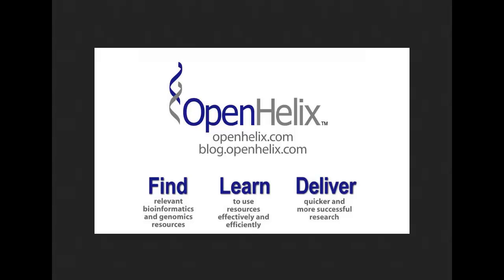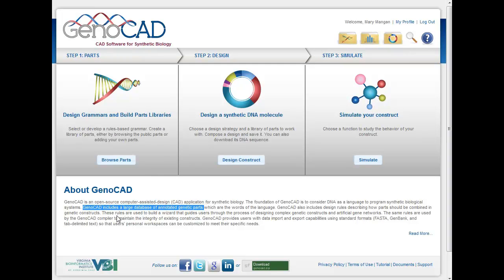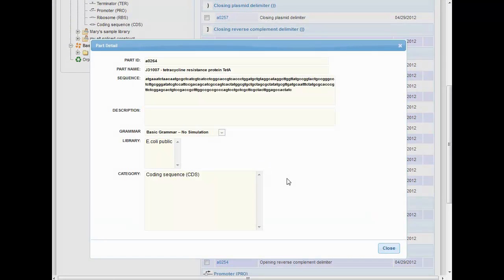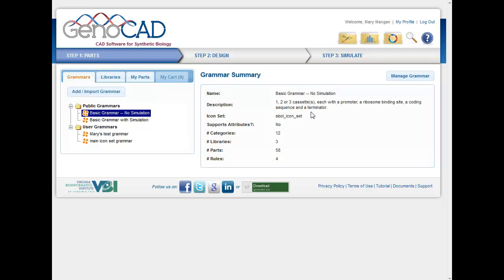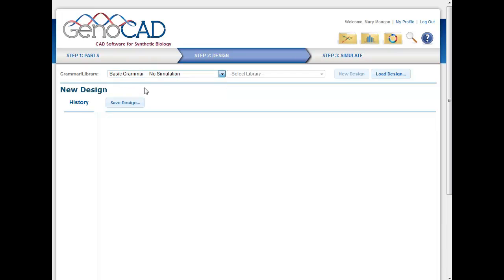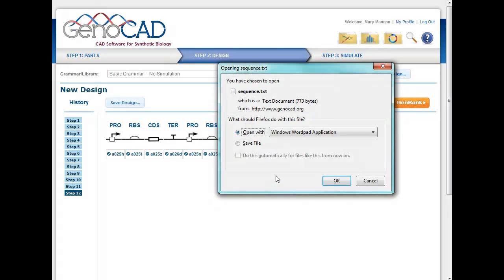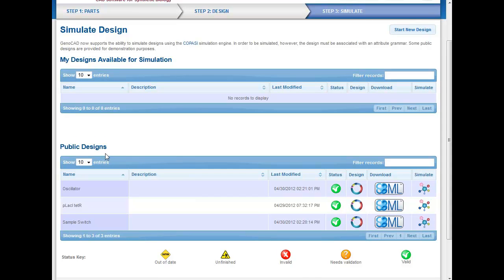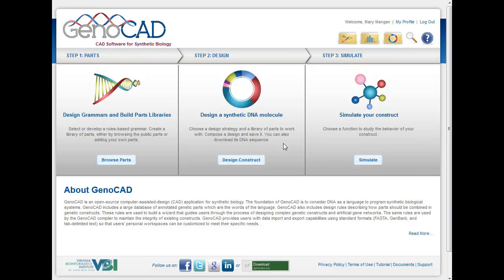Video Tip of the Week: GenoCAD for synthetic biology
GenoCAD for computer-aided design for synthetic biology is an open-source software tool that will help you to store, assemble, and simulate designs for new sequences.